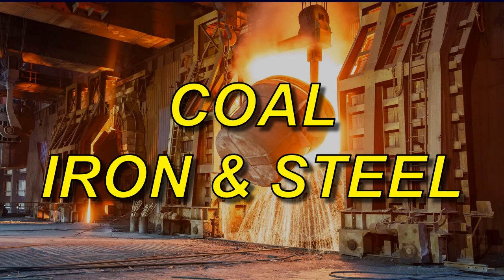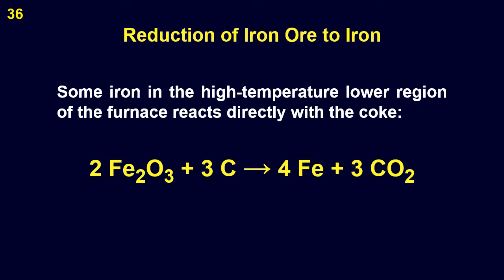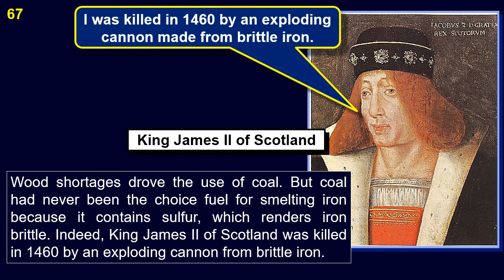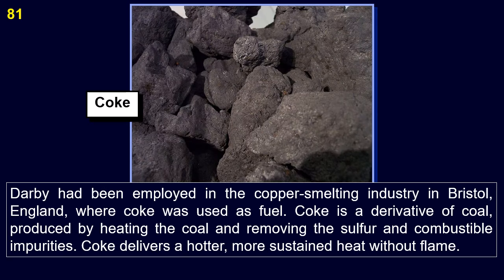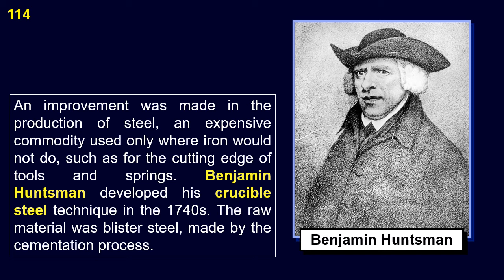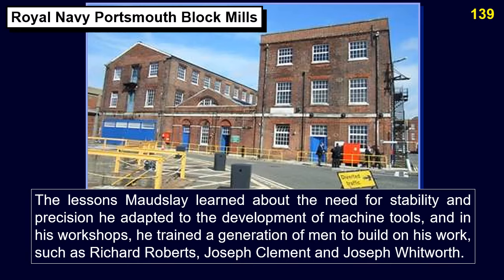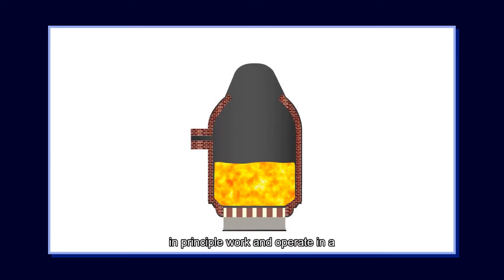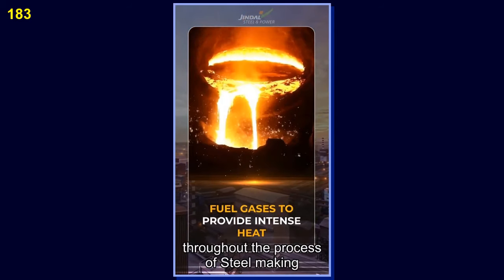Iron & Steel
‌     🔴 *CLICK ON _"SHOW MORE"_ TO SHOW MUCH MORE! ▶▶▶▶*
*Coal, Iron & Steel*
The Industrial Revolution could not have developed without coal, iron and steel. Coal provided the power to drive the steam engines and was needed to make iron. Iron and steel were used to build the machines, railroads, and structures of the modern age.

0:00:00  *Coal, Iron & Steel*
0:00:08  Table of Contents - Coal, Iron & Steel
0:00:14  Preface
0:01:04  1. Introduction
0:03:10  2. Reduction of Iron Ore
0:10:16  3. Timber Famine
0:13:58  4. Reverberatory Furnace
0:22:01  5. Abraham Darby
0:30:14  6. Iron Bridge
0:34:15  7. Mining
0:35:40  8. Machine Tools
0:42:58  9. Steel
0:44:30  10. Bessemer Process
0:50:56  11. Basic Oxygen Converter
0:53:6  12.  Andrew Carnegie  and U.S. Steel
0:54:44  13.  Steel Videos
01:04:29  Recommended Videos
01:06:25  Table of Contents - Coal, Iron & Steel